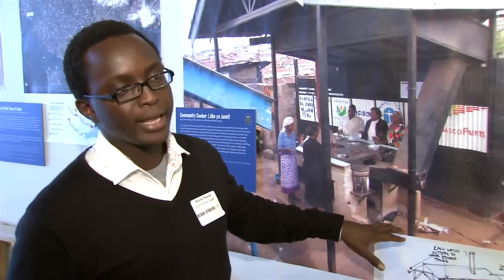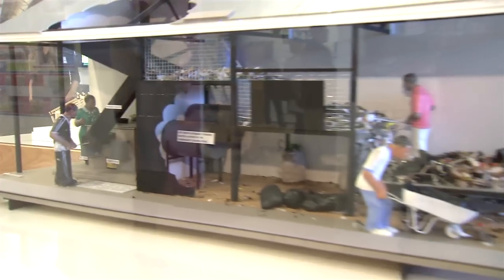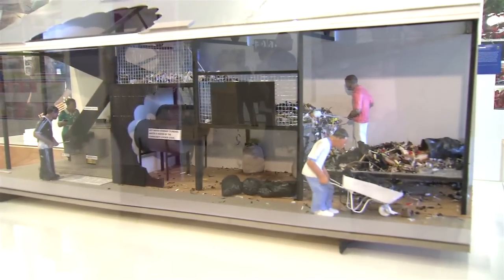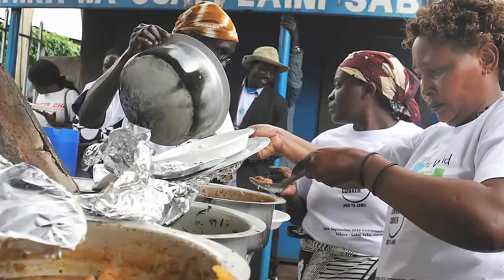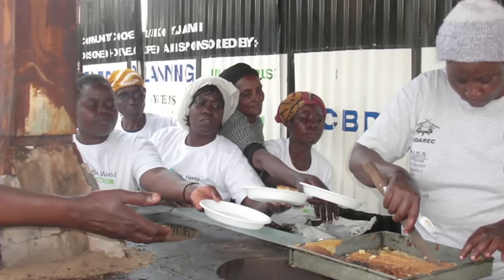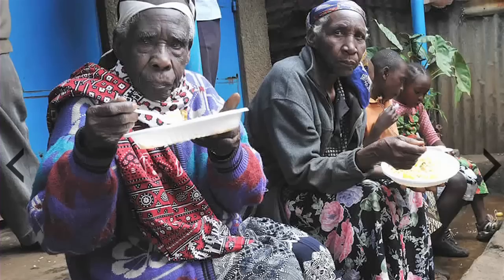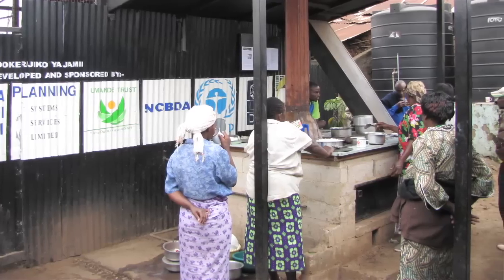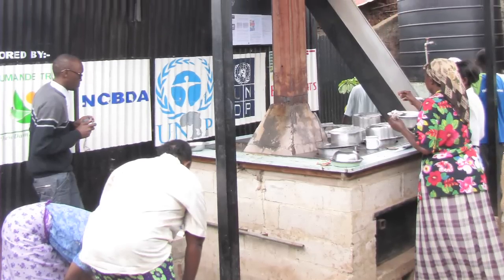Citi: Community Cooker -- Design Solutions for Global Urban Growth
Architect Jim Archer, with the help of  Mumo Musuva, created Community Cooker,  a design that uses refuse to fuel a communal oven.   The structure reduces the need to use traditional fuels such as wood and charcoal, which can cause respiratory health issues and negatively impact the environment.  Citi is proud to sponsor Design with the Other 90%: CITIES, a Cooper-Hewitt, National Design Museum exhibition exploring design solutions for global urban growth, on view through Jan. 9 at the United Nations Headquarters in New York.